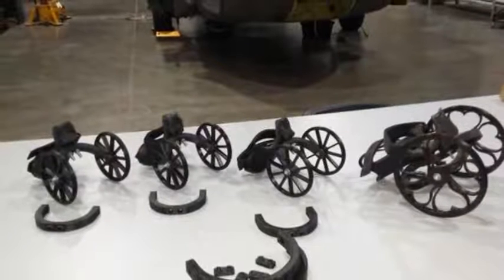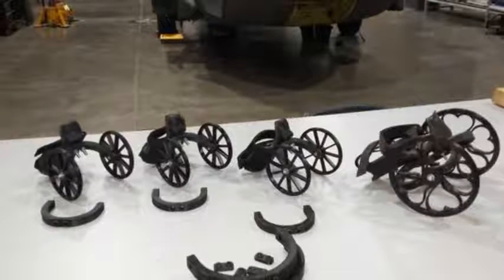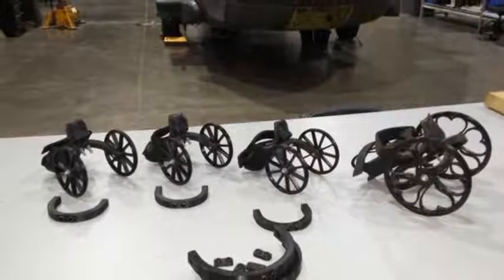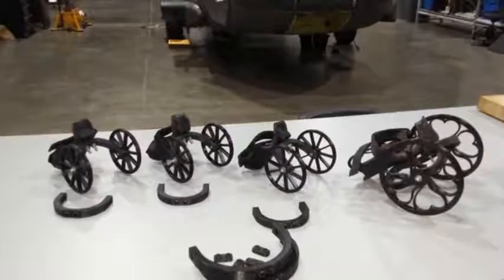3D Printed Front Leg Wheelchair Lets Dogs Live Happy, Quality Lives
3D Printed Front Leg Wheelchair Lets Dogs Live Happy, Quality Lives
Dog owner Trevor Byers and his wife awoke one night to discover that their pet Dachshund had given birth to a puppy in their bed and was in the process of delivering another one. Shortly after transferring mother and child to a nearby whelping box, the Byers discovered that the first puppy was born without front legs.
Byers, who is in the US Army, stationed in Fort Hood, Texas, set about constructing a wheeled device something like a cart for Bubbles the two legged weiner dog. After several failed attempts at creating a custom apparatus, Byers and his wife purchased their first 3D printer. He began adapting his designs to the digital process, creating a series of 3D models that did not yield the kind of results he was seeking. Eventually, he arrived at a design that could be customized for Bubbles and any other pet with a similar disability.
Byers shared his design, which he concedes is still a work in progress in the sense that it could be improved by refinements but also works quite well as it is for Bubbles, on Instructables.